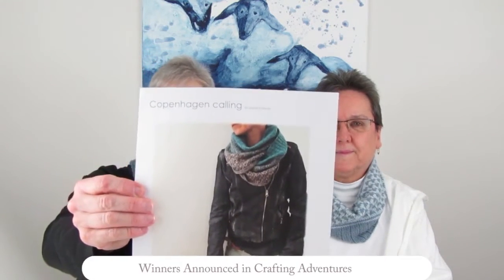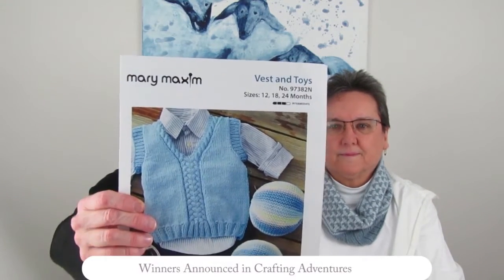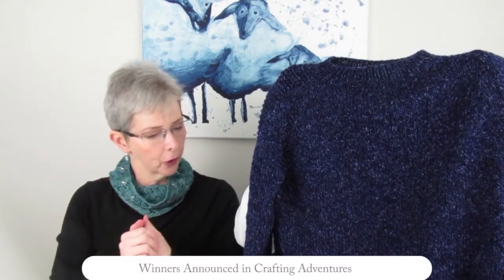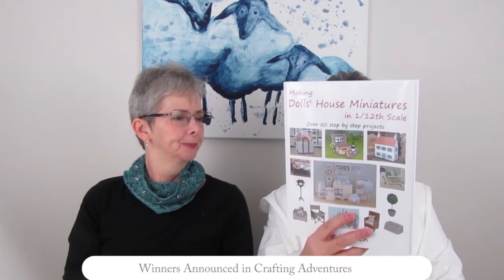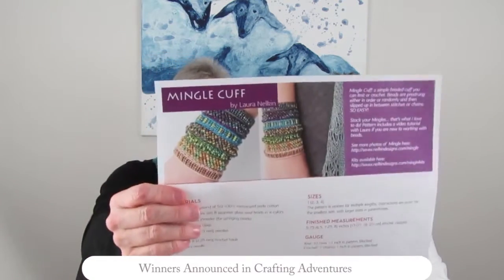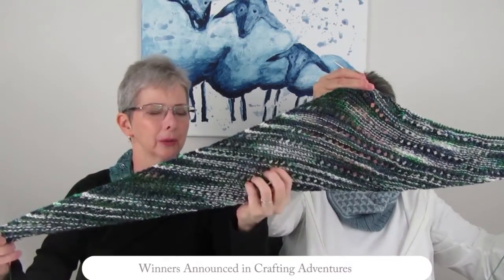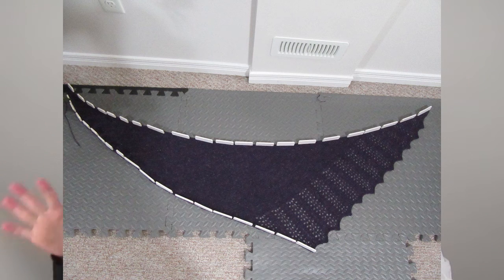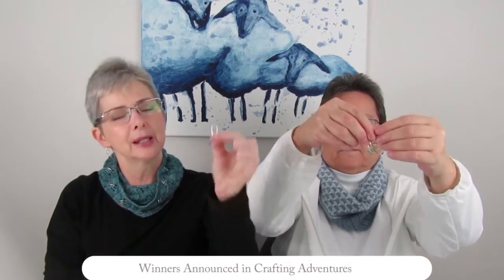MC Knitting Adventures Podcast-Episode #77- New Year Giveaway Winners Announced!!!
Show notes with links are in our Ravelry Group “MC Knitting Adventures”

PATTERNS MENTIONED
Copenhagen Calling Isabell Kraemer
Lemme Cowl   Laura Nelkin
Vest and Toys  Mary Maxim
Basic Baby Hat  Heather Tucker
Baby Socks-Worsted/ DK Kate Atherley
Flax            TinCanKnits
Prairie Socks   Kay F Jones
Sock Set Shawl  Cozy Up Designs
Kairos Cowl   Laura Nelkin
Mingle    Laura Nelkin
Be Simple Shawl  Carolyn Glauz-Todrank
Be Simple Variations Carolyn Glauz-Todrank
Stony Point Cowl  Carolyn Glauz-Todrank
Throwing It Back MKAL  Cozy Up Designs
Skagen Shawl  Paula Emons-Fuessle
8 Crazy Nights  Cozy Up Designs
Shalola    Laura Nelkin

YARNS MENTIONED
Cashmere 30 Concept by Katia
Twist Light  Madeline Tosh
Snuggly Wuggly Loops&Threads
Jeans          Lion Brand
Premium Merino Yak Schachenmayr Regia
Sock Set  Polka Dot Creek
Practically Perfect Sock Emma’s Yarn
Sock Base 80/20 SW Fingering   Songbird Yarn & Fibres
80/20 Fingering  Lichen and Lace
Donegal Fingering DyerWolf Yarn Co.
Remix Light  Berroco
DK           DyerWolf Yarn Co.
Twist  Life in the Long Grass
Soka’pii  The Farmer’s Daughter Fibers

CRAFTING
Colleen- Needle Cozies, Stitch Markers, Progress Keepers
                -Blocking Before and After

May-Miniatures
         -Julie Warren Miniature Book “Doll House Miniatures 1:12 Scale”

SOUVENIRS
May- Pickleball Mask and Pickleball T-Shirt

Colleen- Life in the Long Grass Twist- Blue Dusk
              -Cocoknits Colourful Stoppers
               -Shalola Kit-Lola’s Club-Laura Nelkin
               -Annie Lesperance- Earrings and Charms from Etsy

PODCAST MENTIONED
Cozy Up Knits
The Bakery Bears

Penny Corrigan
Betty Bunney
Karen Grammieknitterbug
Teresa Naugle
Maritza correa
Cee Cee
Knotty Thistle
Mary Anne and Bob Stoner
Lunaster

STORES AND PLACES MENTIONED

Songbird Yarn and Fibres
240 Graff Ave Unit 1
Stratford, Ontario, Canada

Knit Stitch
145 Wortley Road #3

Four Purls Yarn Shop
334 3rd St NW,
Winter Haven, Florida , USA

Ravelry Group:  MC Knitting Adventures
Ravelry: mcknitadventures